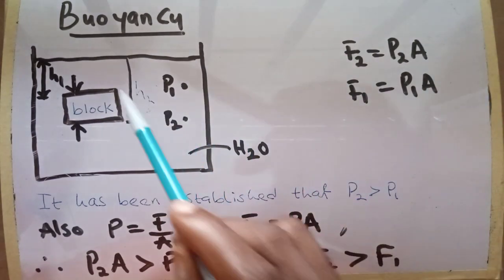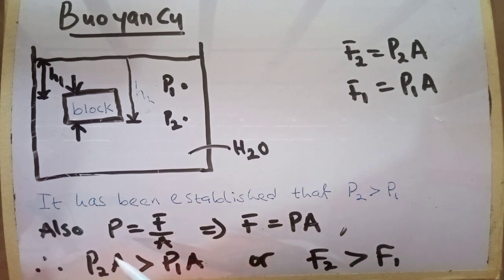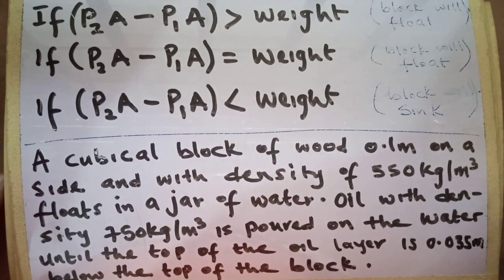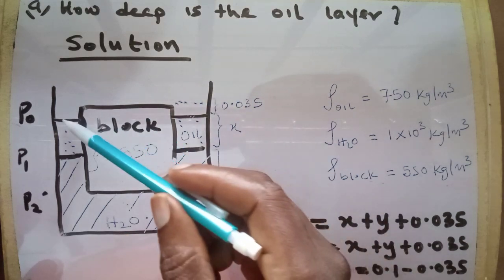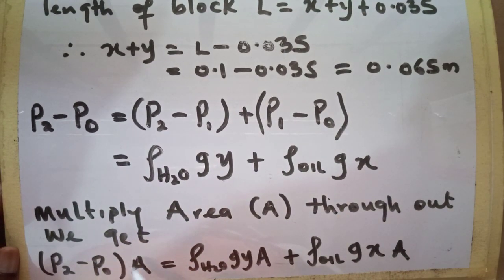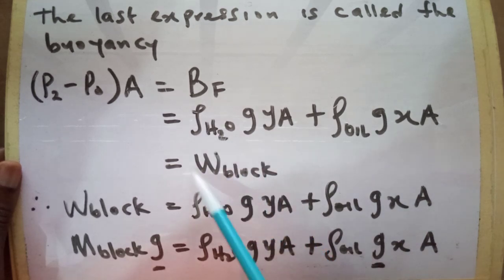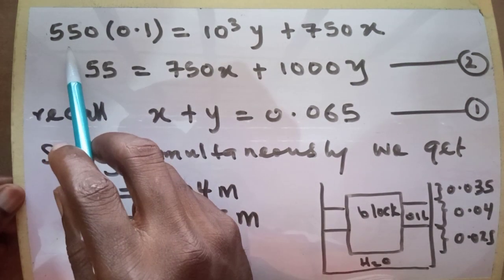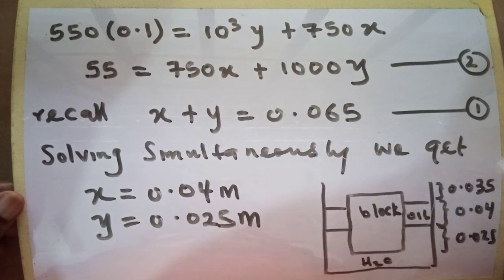Fluid mechanics. Origin and concept of BUOYANCY: with solved example.